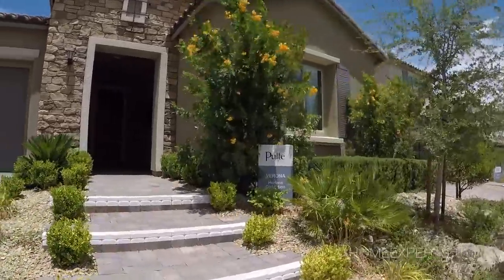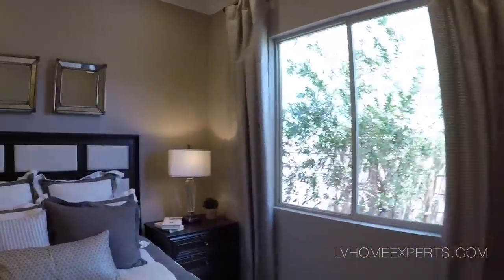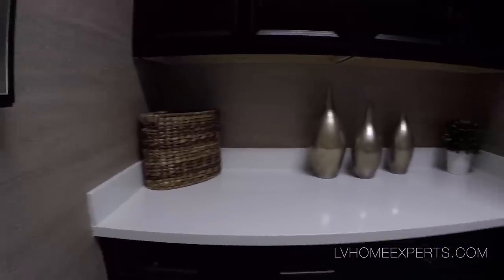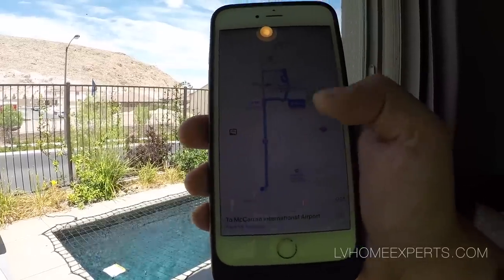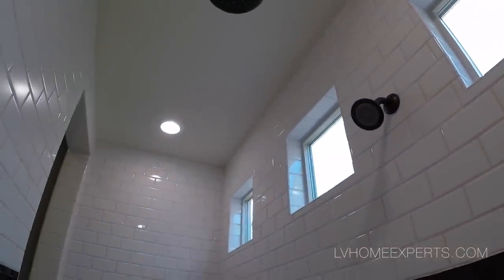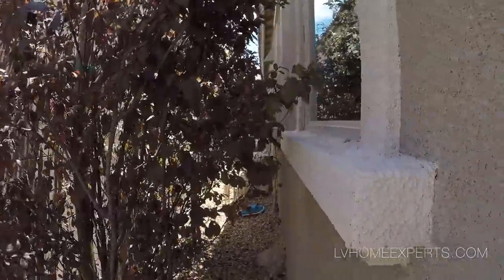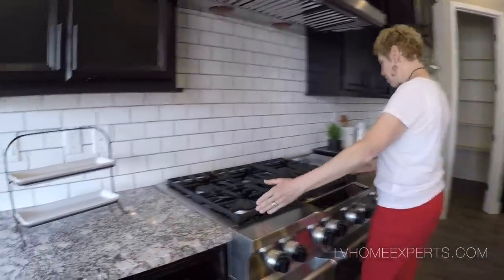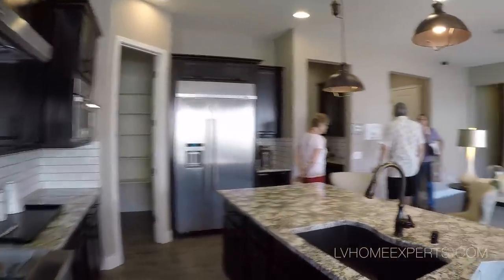Las Vegas Homes For Sale Southern Highlands | $437K | 2,313 Sqft | 3 Beds | 2.5 Baths | 2 Car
City: Las  Vegas
Master Plan Community: Southern Highlands
Neighborhood: The Cove
Builder: Pulte
Model: Verona
Living: 2,313 Sqft
Beds: 3
Baths: 2.5
Car: 2
Staring Price: $436,880.00

Homes For Sale in Henderson.

Homes For Sale in Summerlin.

Homes For Sale in Las Vegas.

Homes For Sale in North Las Vegas.